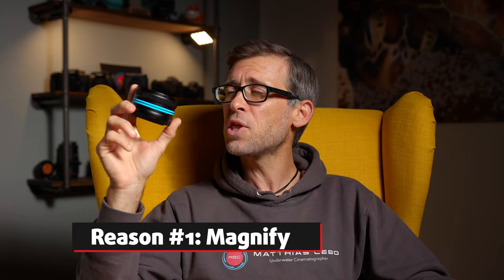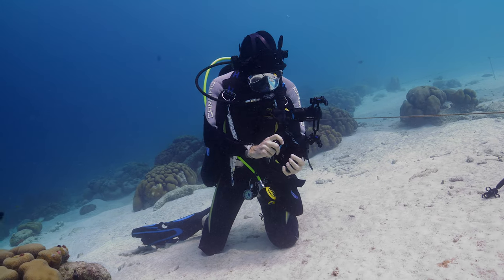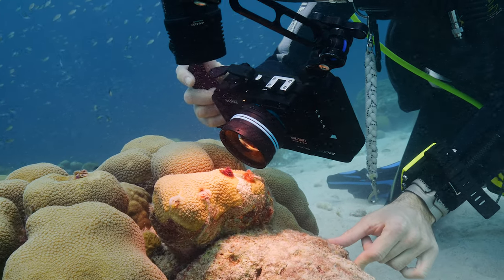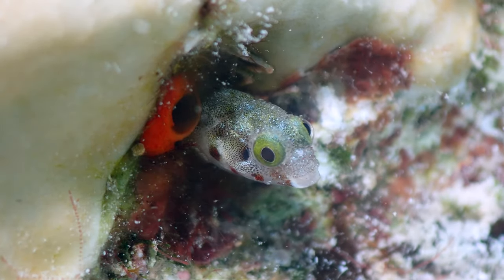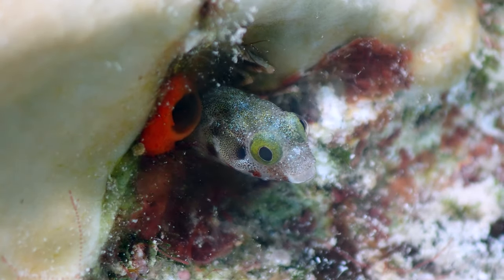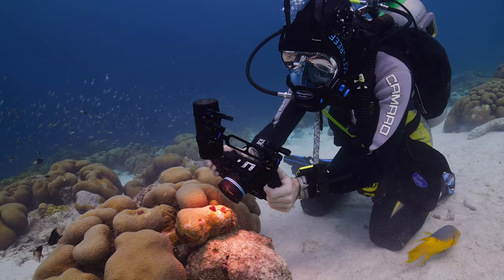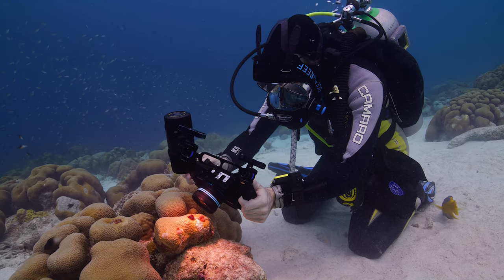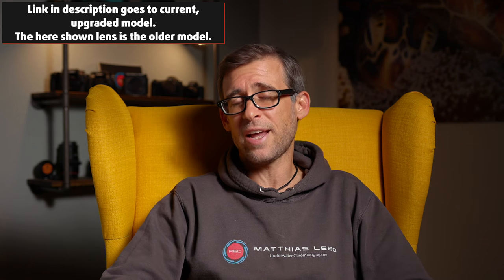3 Reasons why EVERYONE should have a MACRO WET LENS ⎮ Featuring WeeFine WFL03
A macro wet lens can be a very useful tool for underwater filmmaking and make your existing underwater video setup a lot more versatile. In this video I'll share with you the 3 reasons, why everyone filming underwater should have a macro wet lens.

The lens used in this video is the WeeFine WFL03. See all the specs and details of the lens here:

Use the time code for navigation:
0:00 – Intro
01:05 - Reason 1 - Magnification
01:50 - Reason 2 - Focus Distance
02:33 - Reason 3 - Versatility
03:44 - Summary